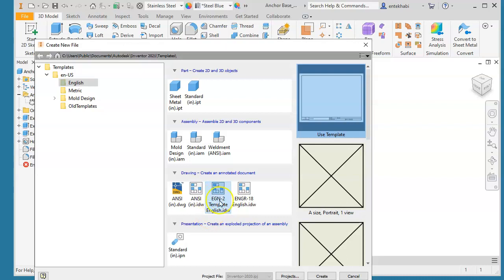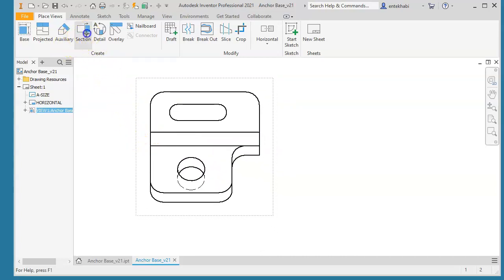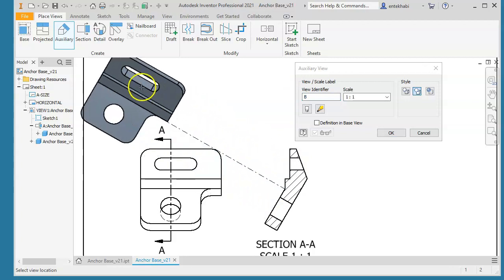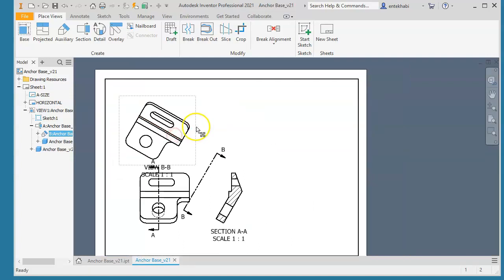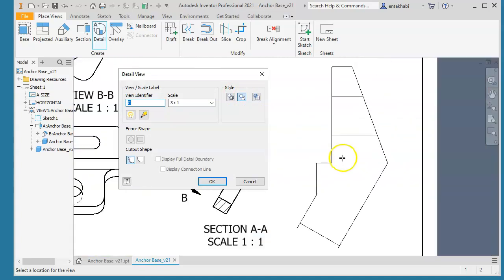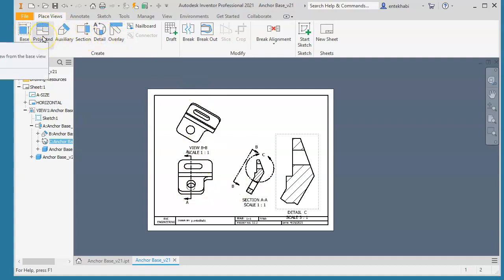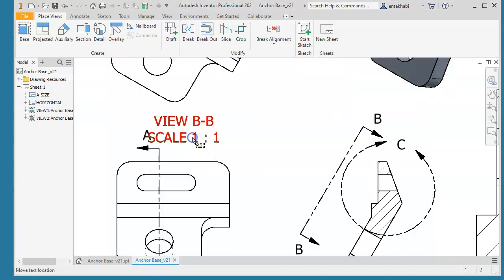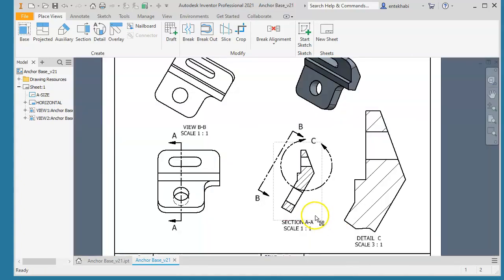Anchor Base Detail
Using Autodesk Inventor to create a solid model and generate a detail view, auxiliary, sectional, and add dimensions.